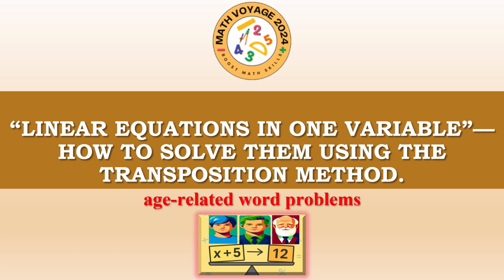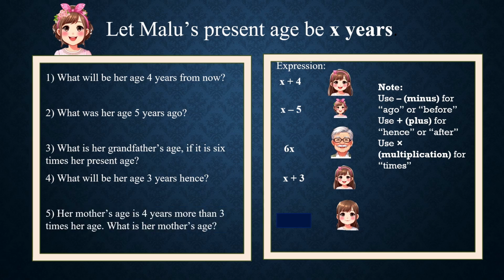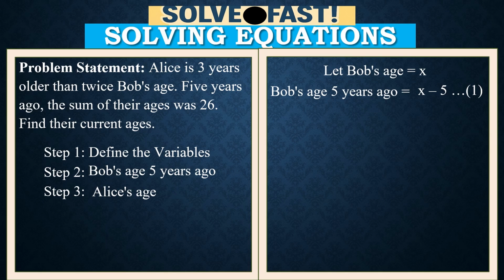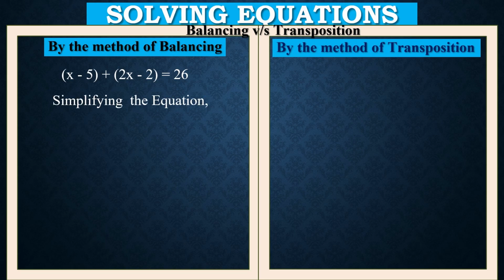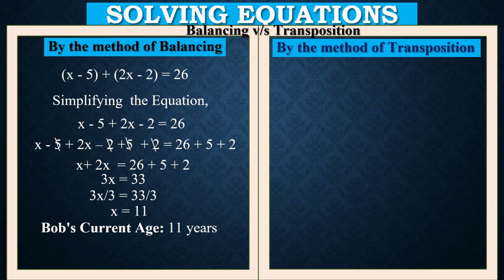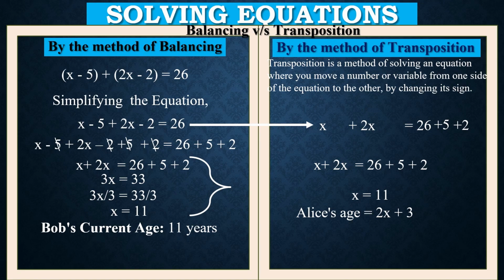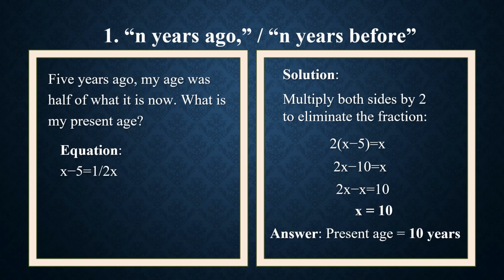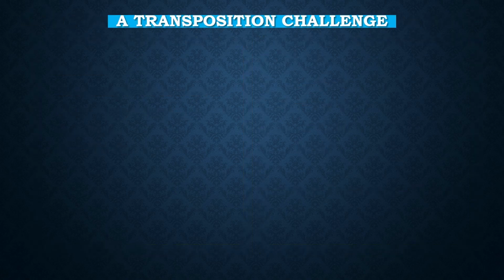Linear Equations| age related Word Problems |Transposition vs Balancing | for Grade 6 & up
Unlock the secrets of solving age-related word problems using linear equations in one variable!
In this video, we explore how to use the transposition method and compare it with the balancing method.
Ideal for Grade 6 and above, this lesson makes algebra easy and fun with real-life examples and step-by-step explanations.
This video is perfect for students of Grade 6 and above, and a great way to learn math in a joyful way!
We use visuals and animations to make the learning experience engaging and easy to understand.

📌 Topics Covered:
Age word problems using linear equations
Understanding transposition in equations
Comparing methods: transposition vs balancing
Algebra for middle school and beyond
 Time Stamp
 00:00 Introduction
00:30 Framing Algebraic expressions age related
01:44 Age related question
03:30 Balancing v/s Transposition
06:12 Question based on “n years ago,” / “n years before
07:00 Question based on, n years later / “n years hence” / “after n years”
08:00 Transposition challenge
08:16 Conclusion
💡 Perfect for:
 Grade 6 and up
✔️CBSE, ICSE, US Common Core, UK Curriculum, Singapore curriculum and beyond
✔️Teachers, Parents, home schoolers & curious learners
 fun math for kids
CBSE class 6 math,  algebra for beginners,  visual math learning,  math with chicks, bunnies, eggs
spring math activity, interactive math grade 6,  linear equations grade 6
math storytelling for easter,   Easter math video,  grade 6 math,  easter math problems,
math with visuals,  math word problems,  fun math for kids,  math easter special,
 linear equations, age word problems, transposition method, balancing method, algebra class 6, grade 6 math, solving equations, linear equations one variable, algebra for kids, age problems math, middle school algebra, math word problems, algebraic equations, CBSE class 6 math, ICSE class 6 algebra, algebra basics, compare transposition and balancing
Age word problems class 6
Transposition method algebra
Balancing method vs transposition
Algebra word problems grade 6
How to solve age problems using equations
Grade 6 algebra questions
Linear equations class 6 to 8
global students
Start mastering Grade 6 math today!
📽️ Watch till the end and try the practice problems too!
🎓 Master how to form and solve linear equations from word problems –